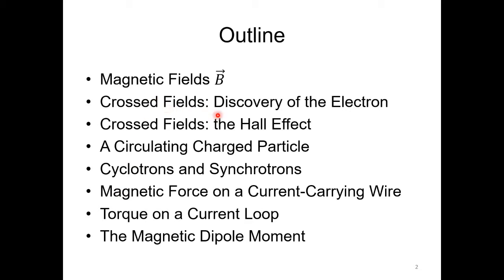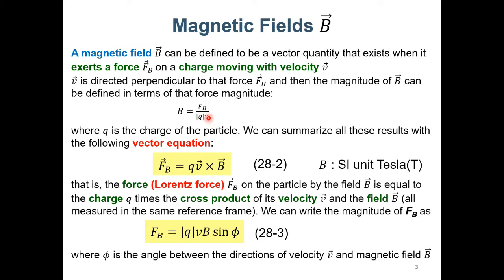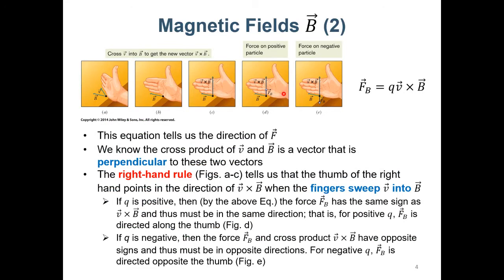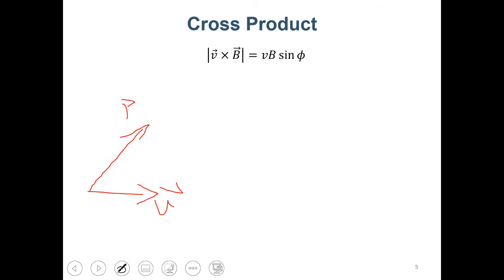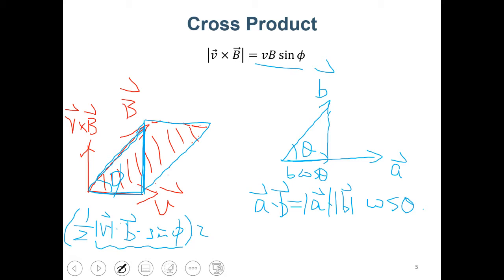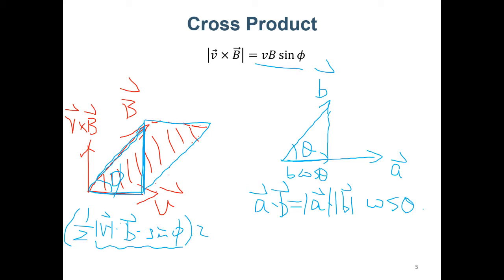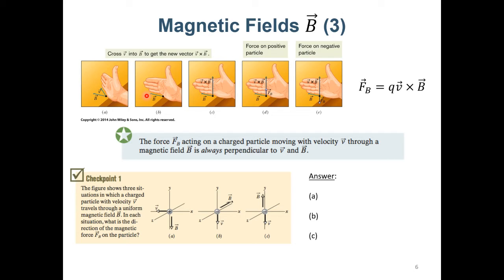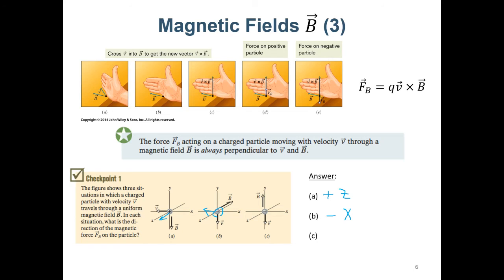Physics II - Chap. 28 Magnetic Field - Part I - Fall 2020